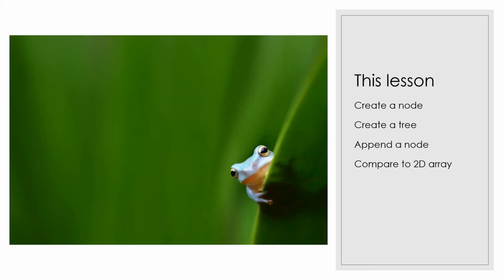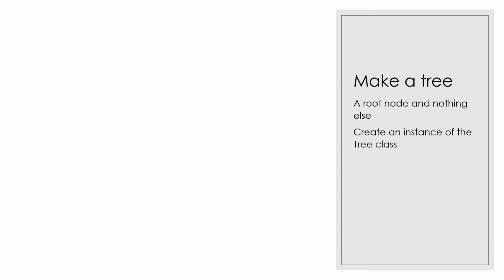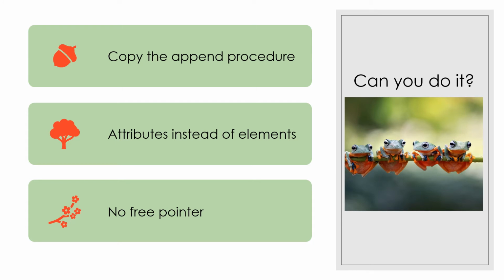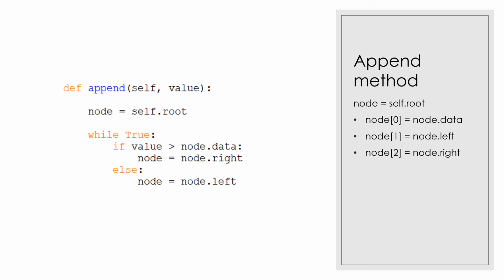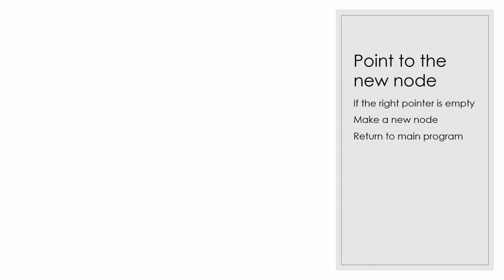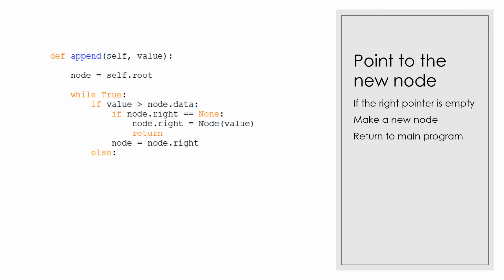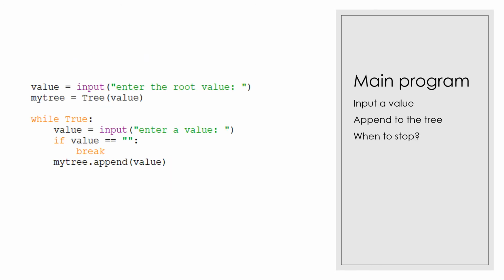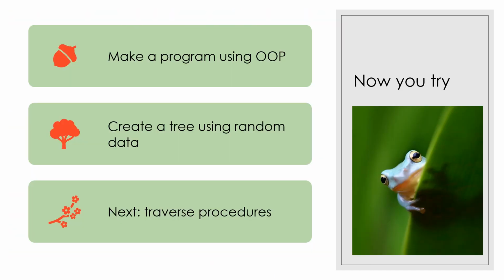25 4 Make a Tree using OOP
In this optional lesson you will learn to use OOP to create and maintain a binary search tree.